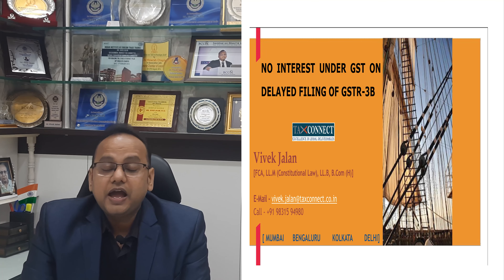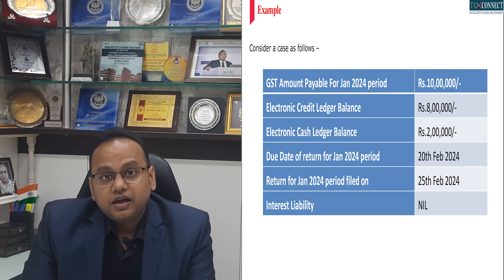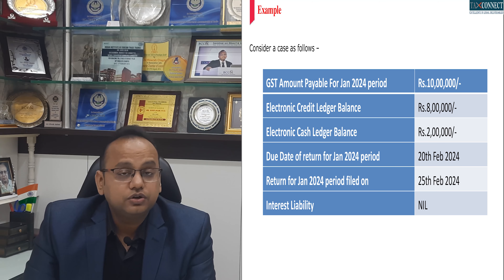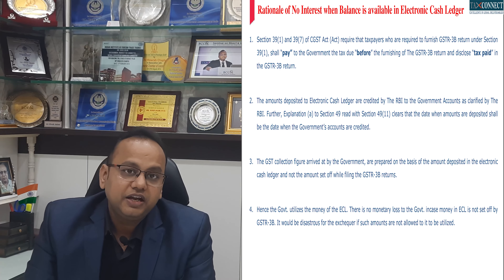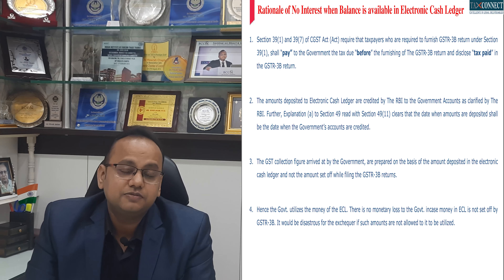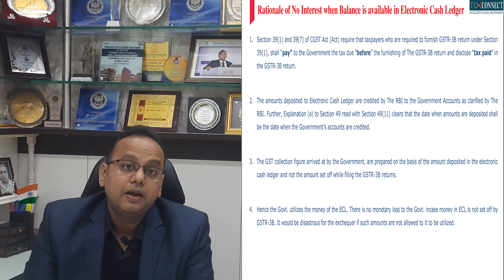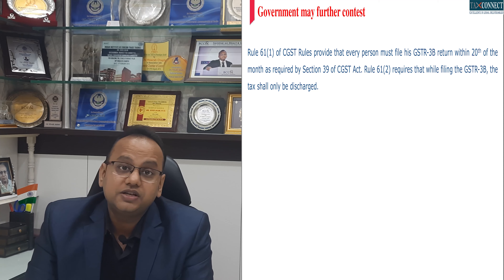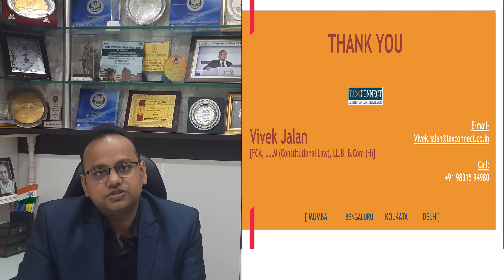NO INTEREST UNDER GST ON DELAYED FILING OF GSTR-3B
1. No Interest under GST to the extent of Balance in “Electronic Cash Ledger”
2. No Interest under GST to the extent of Balance in “Electronic Credit Ledger”
3. Whether tax is ‘paid’ on payment in Electronic Cash Ledger or filing of GSTR-3B
4. Recent Decision of The Madras High Court
5. Whether the issue is settled or not?

Team Tax Connect